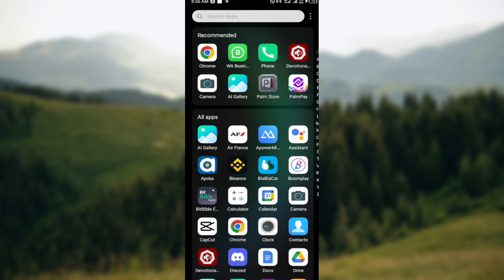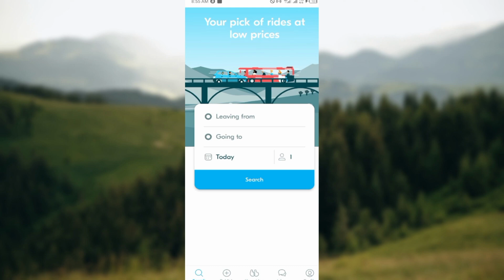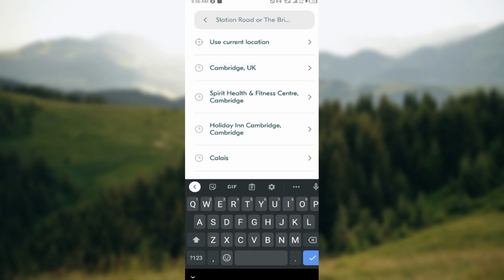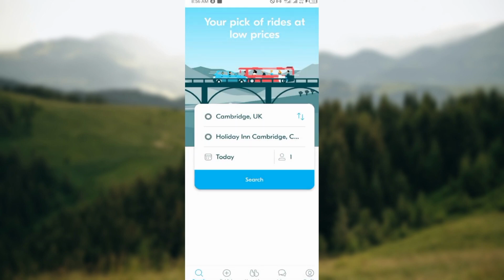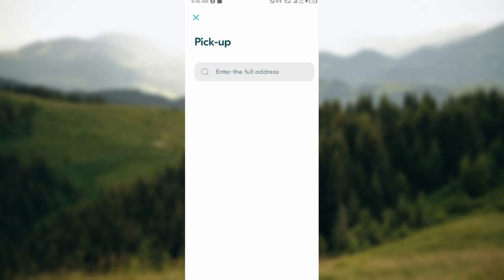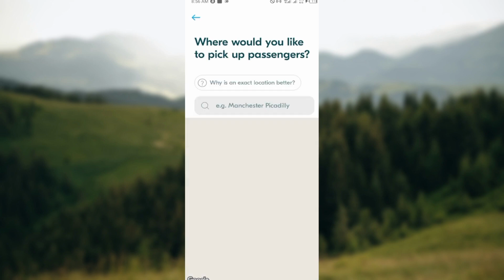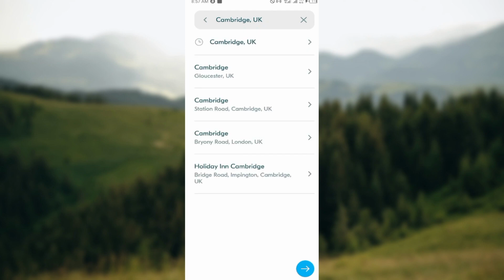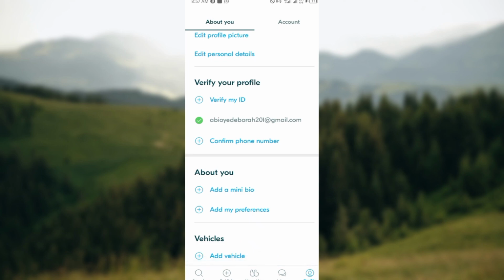How To Use BlaBlaCar App (Quick Tutorial)​​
Today we talk about How To Use BlaBlaCar App, so stay until the end of the video to see the full explanation.